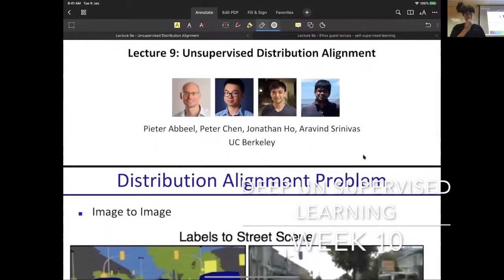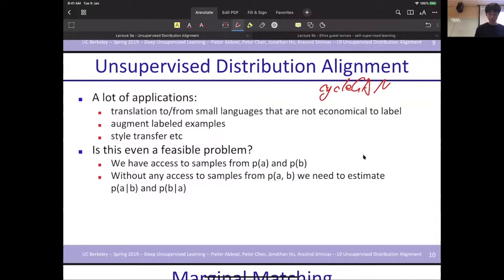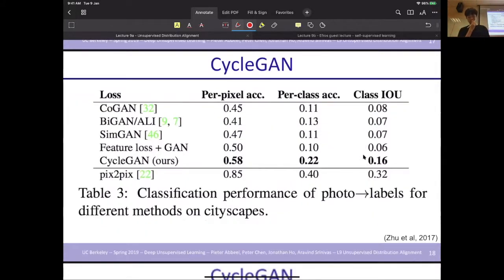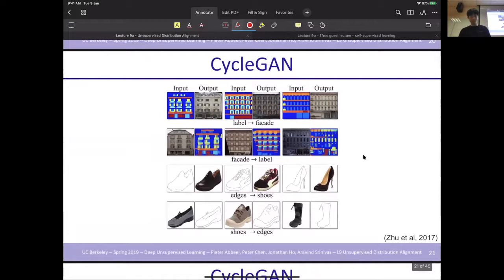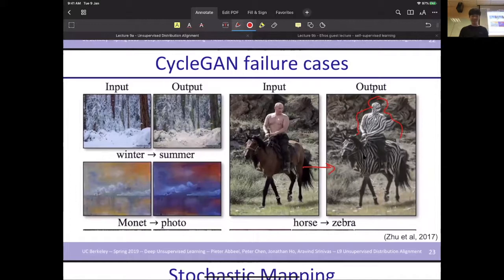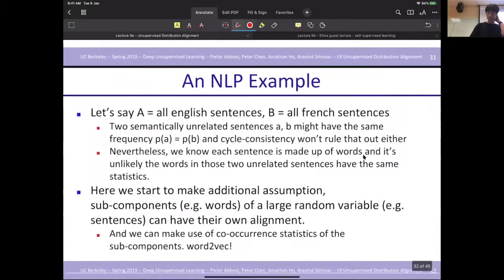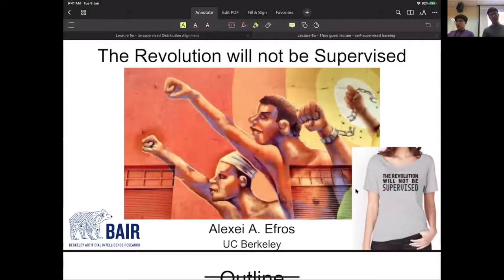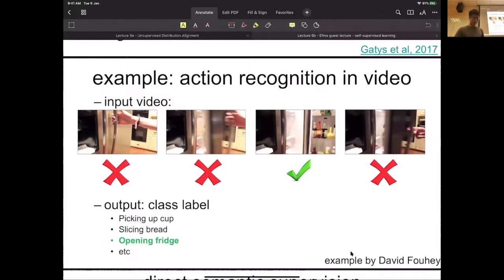[CS6101] W10 « Unsupervised Distribution Alignment/The Revolution won't be supervised (Alexei Efros)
Deep Unsupervised Learning Course (Session 10)
Lectured by: Hengchang Hu, New Jun Jie, Shao Yang
Scribed by: Takanori Aoki, Liu Ziyang, Wong Cheng Heng

Materials entirely taken with permission from Pieter Abbeel from University of California, Berkeley.